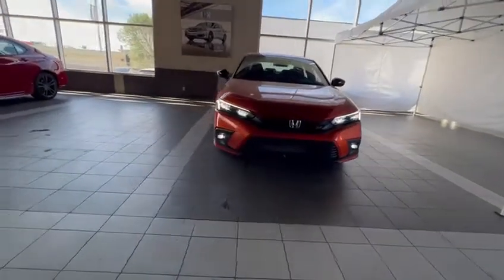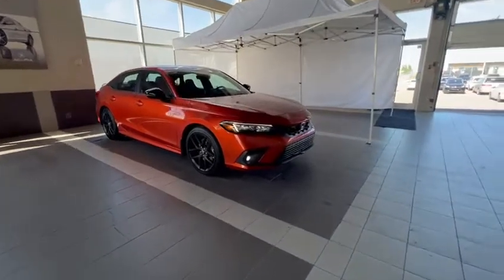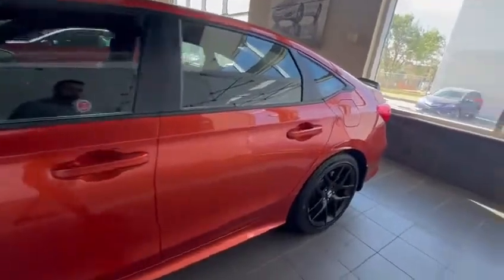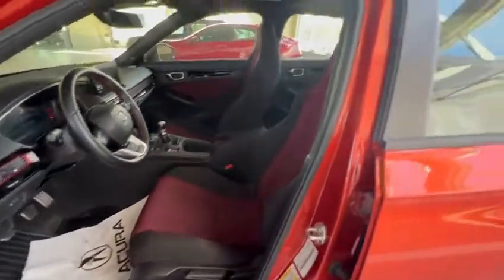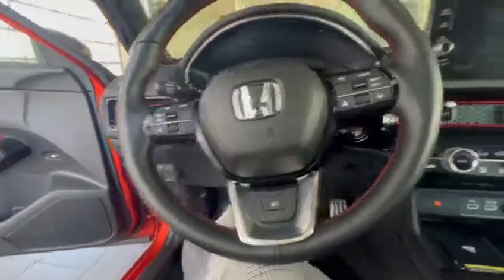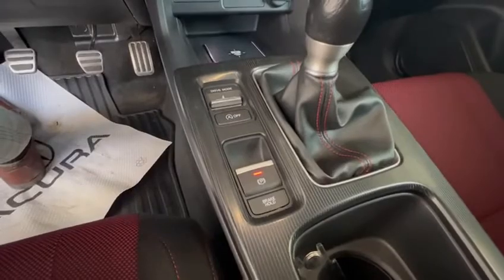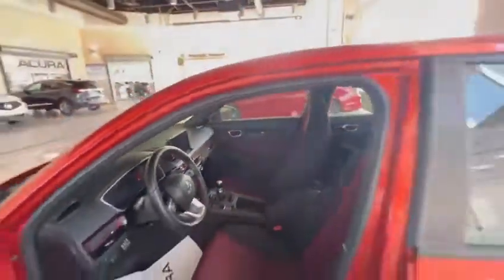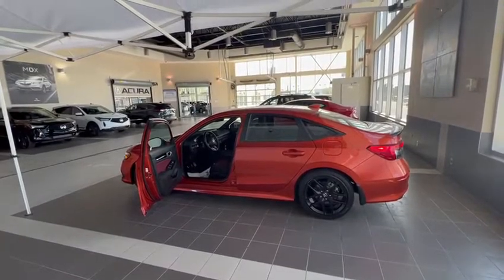2022 Honda Civic SI || Southview Acura